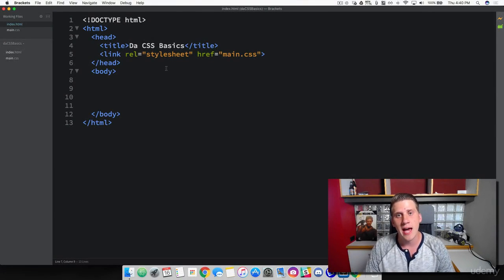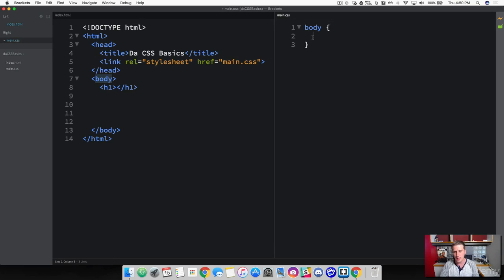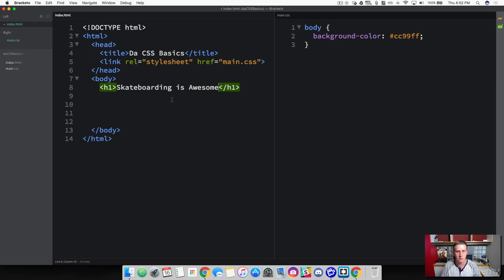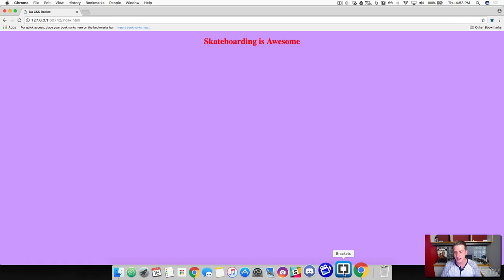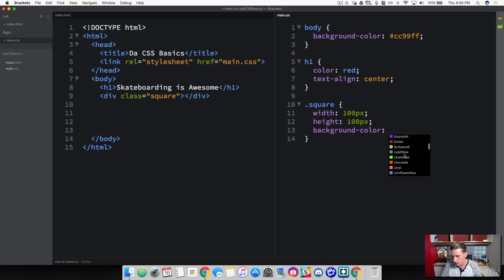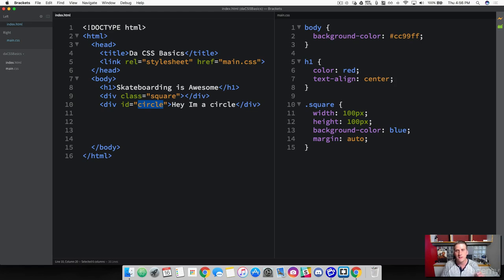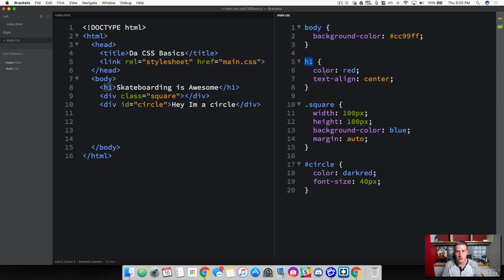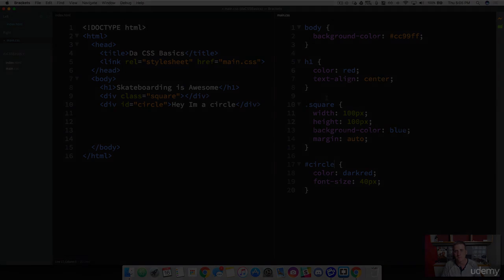10. Element, ID and Class Selectors - Full stack web development Tutorial Course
In this FullStackWebDevelopment tutorial video, we are going to learn how to style different elements in our HTML page. There are three selectors.

1) Firstly, we can directly add CSS to the element. For this just type the element and define its CSS inside the braces in the CSS file.

2) Secondly, we can give the element a class and add CSS to it. This is helpful when we have to add the same element multiple times. To add CSS to a class define the class using period(.) followed by the name of the class and then define the CSS inside the braces in the CSS file.

3) Lastly, we can add an ID to an element. And to add CSS to it use the hashtag, followed by name of the ID and then define the CSS within the braces in the CSS file.

Section 2: Getting Started With CSS
Tutorial 10 : Element, ID & Class